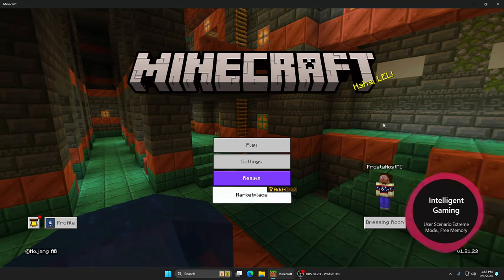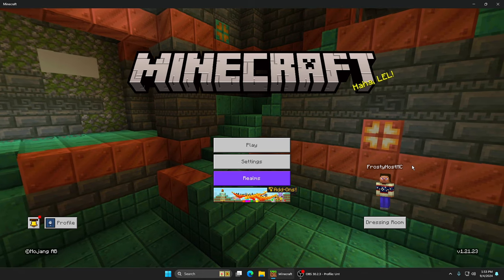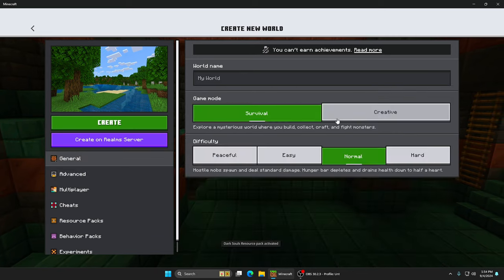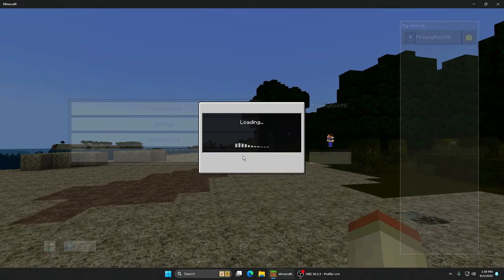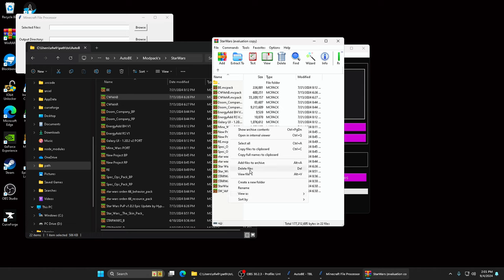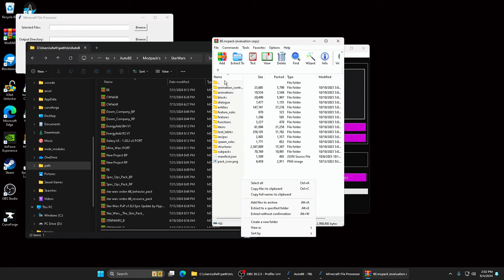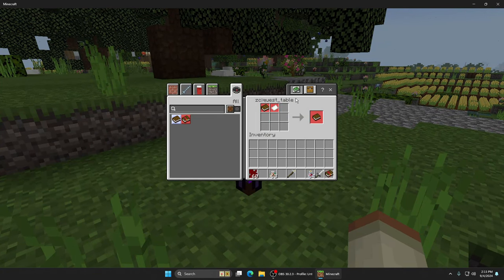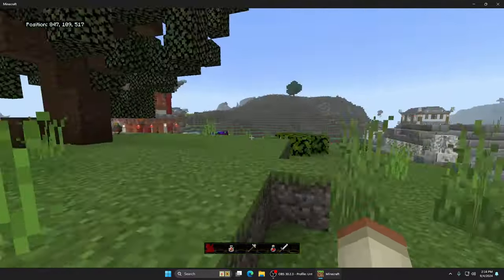How To Turn Minecraft Bedrock Into Dark Jang Modpack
️Mod List & Creators

️❄️Song
Timestamps
00:00 - Intro
01:15 - Setup
04:50 - AutoBE
08:54 - The Modpack
12:16 - Gameplay
17:46 - The Shop
️❄️Modpacks:   / discord

️❄️Socials
PSN:RealFrostyHostMC

XBOX:FrostyHostMCYT

️❄️How To Install Modpacks:    • How to Import Minecraft Add-Ons | Min...

minecraft modminecraft modsmcaddonmcbemodpackbest minecraft modsbest minecraft mods for survivallootlabslootlinksmediafireautotblautobeauto2bemergecombineaddonpacksmodpacksminecraft bedrock editionlinkbiodownloadtoolminecraft mods newtop 10 addonsminecraft updatetop minecraft modshow to install custom content